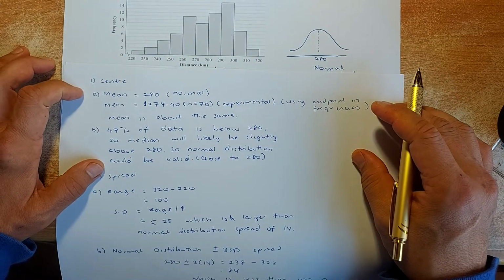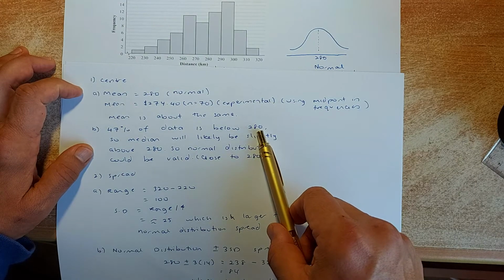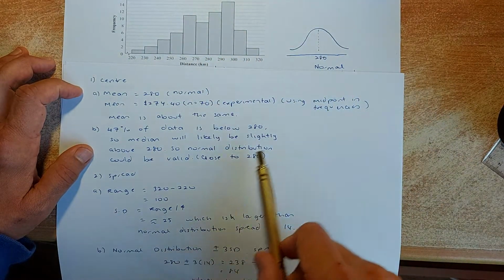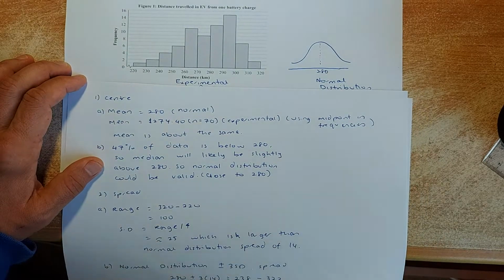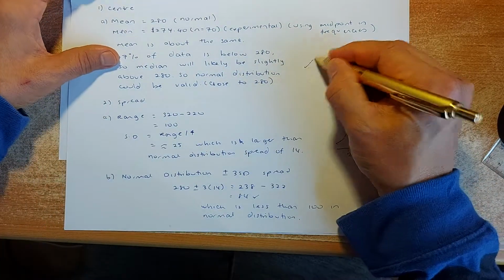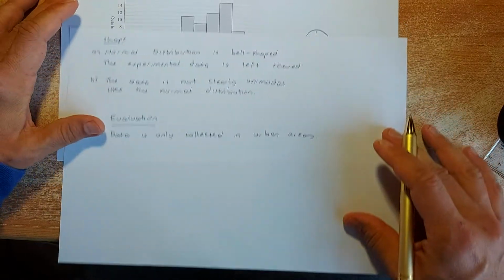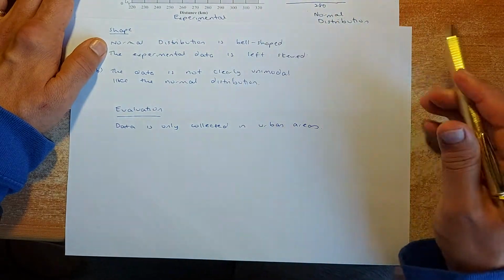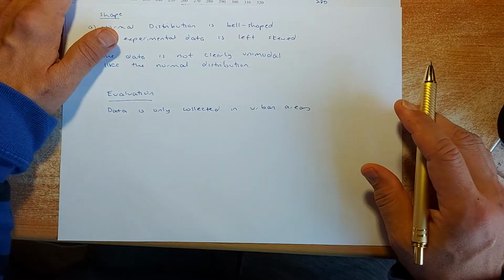How to Ace the 2020 NCEA Level 2 Probability Methods Question 2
Hello everyone and welcome to Mr. Ong Math Lessons again. Today. Mr. Ong is going to look at the 2020 NCEA Level 2 Probability Methods examination. He will work through Question Two in this examination and you need to watch Questions One and Three in the future videos to do well in this external. There will be asked questions on tree diagrams, probabilities from tables, normal distribution, and conditional probabilities. Practice hard and if you can do all these questions, you will be assured of at least a Merit grade, if not an Excellence grade in your external examination at the end of the year. Cheers.